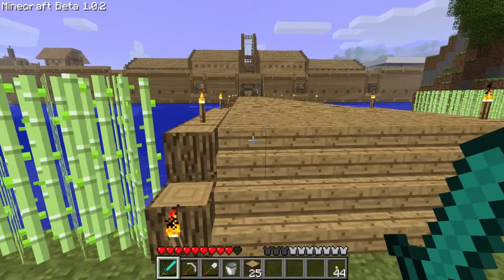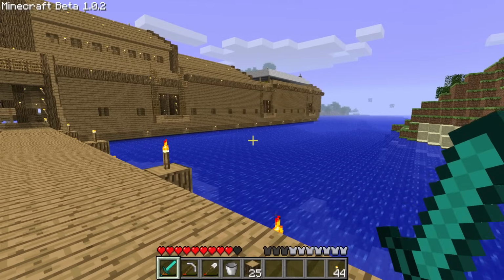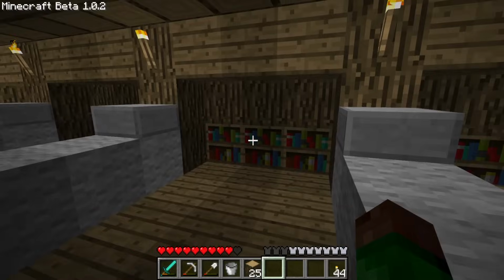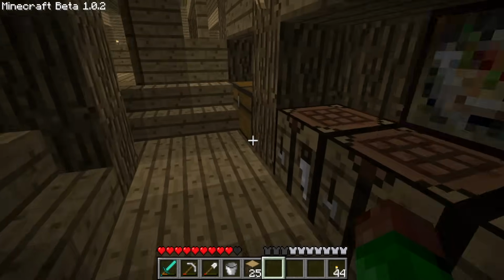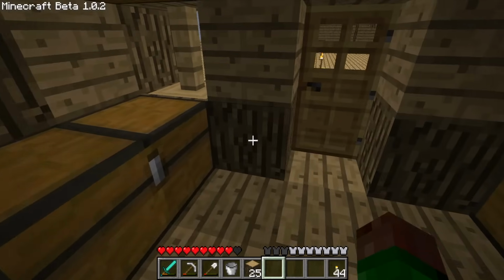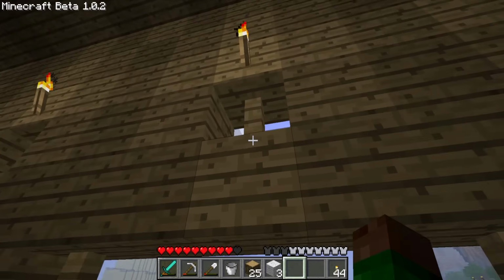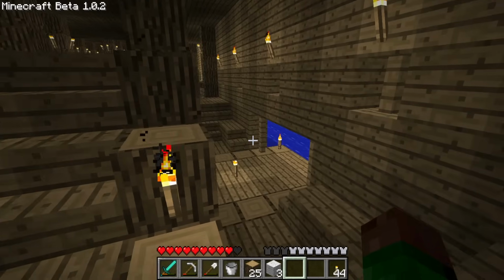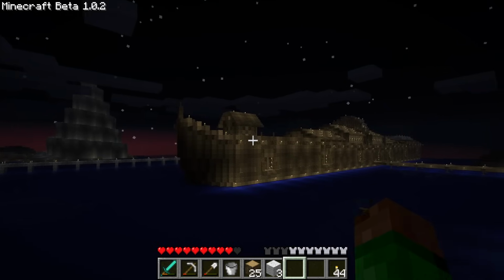Noah's Ark in Minecraft Beta built to-scale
Here I show you a to-scale build of Noah's Ark. If you don't know, Noah's Ark is described in the Old Testament (NIV translation):

[Genesis 6]
11 Now the earth was corrupt in God’s sight and was full of violence. 12 God saw how corrupt the earth had become, for all the people on earth had corrupted their ways. 13 So God said to Noah, “I am going to put an end to all people, for the earth is filled with violence because of them. I am surely going to destroy both them and the earth. 14 So make yourself an ark of cypress wood; make rooms in it and coat it with pitch inside and out. 15 This is how you are to build it: The ark is to be three hundred cubits long, fifty cubits wide and thirty cubits high. 16 Make a roof for it, leaving below the roof an opening one cubit high all around. Put a door in the side of the ark and make lower, middle and upper decks. 17 I am going to bring floodwaters on the earth to destroy all life under the heavens, every creature that has the breath of life in it. Everything on earth will perish. 18 But I will establish my covenant with you, and you will enter the ark—you and your sons and your wife and your sons’ wives with you. 19 You are to bring into the ark two of all living creatures, male and female, to keep them alive with you. 20 Two of every kind of bird, of every kind of animal and of every kind of creature that moves along the ground will come to you to be kept alive. 21 You are to take every kind of food that is to be eaten and store it away as food for you and for them.”

22 Noah did everything just as God commanded him.

[Genesis 7]
7 The Lord then said to Noah, “Go into the ark, you and your whole family, because I have found you righteous in this generation. 2 Take with you seven pairs of every kind of clean animal, a male and its mate, and one pair of every kind of unclean animal, a male and its mate, 3 and also seven pairs of every kind of bird, male and female, to keep their various kinds alive throughout the earth. 4 Seven days from now I will send rain on the earth for forty days and forty nights, and I will wipe from the face of the earth every living creature I have made.”
24 The waters flooded the earth for a hundred and fifty days.

Noah's Ark has never been found and we don't know much else about how it looked, so I employed some creative liberty when filling in the gaps of how it would look.